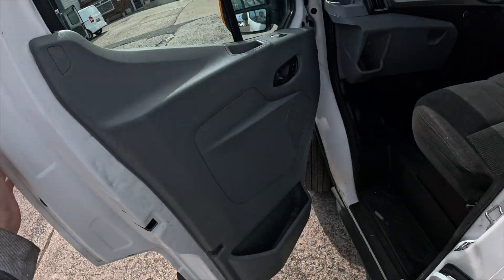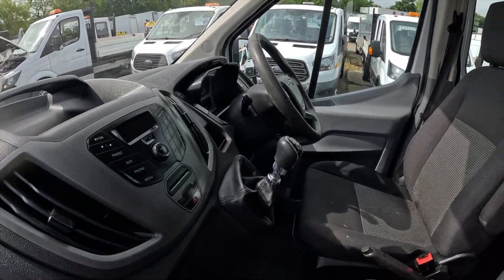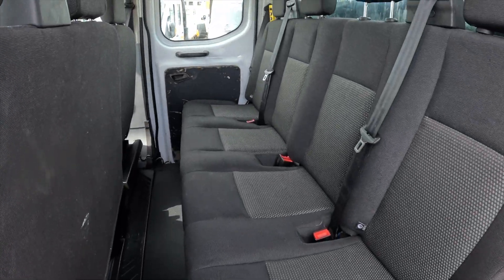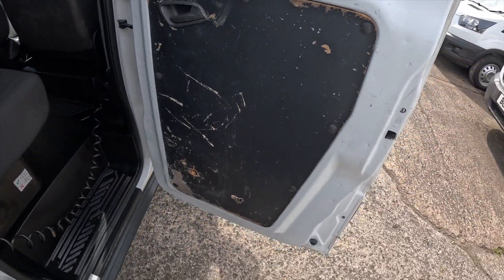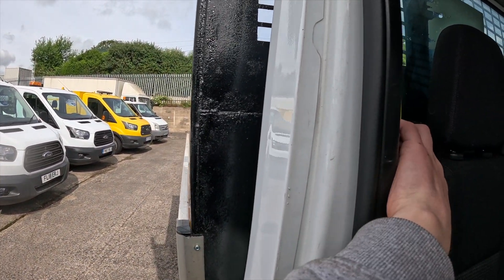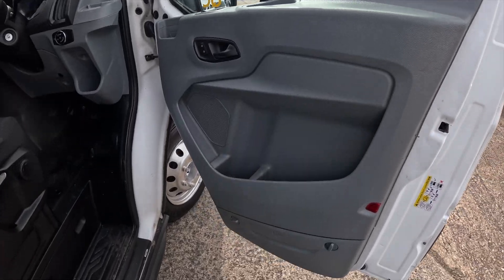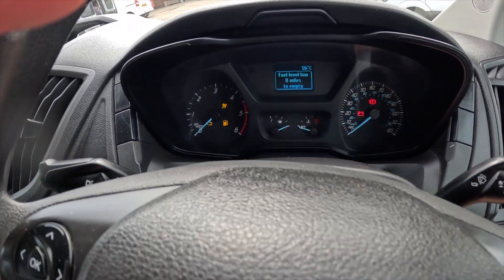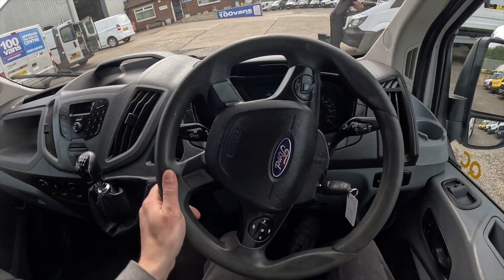IDEAL DOUBLE CAB TIPPER WORK TRUCK WITH LOW MILES FOR AGE FOR SALE @ 100VANS.COM